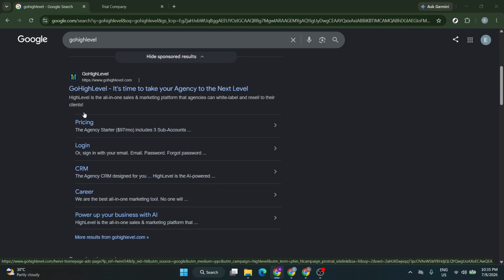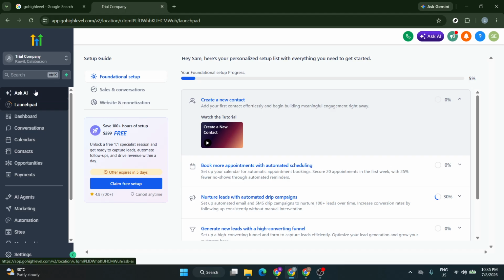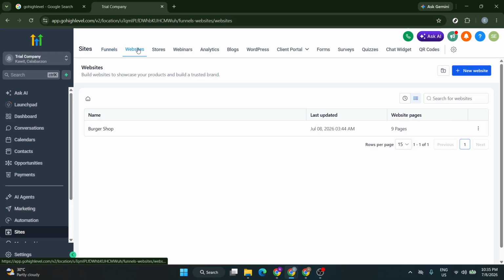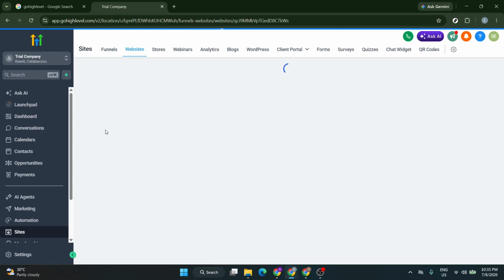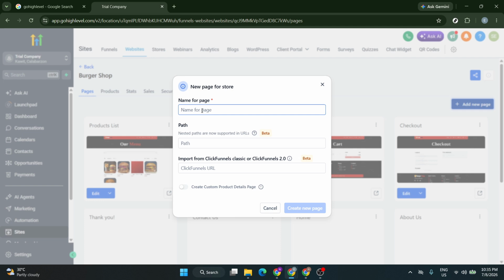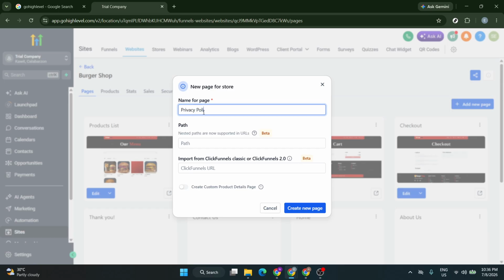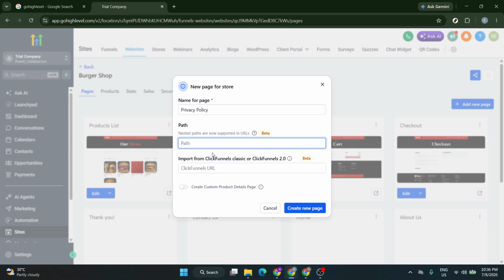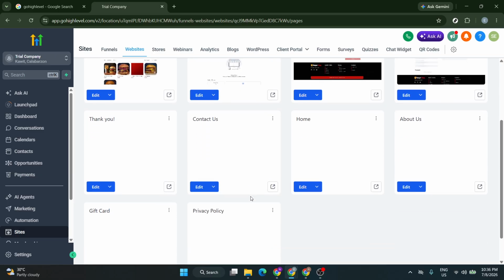How To Add Privacy Policy In Gohighlevel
Want to add a Privacy Policy to your GoHighLevel website or funnel? In this video, I'll show you how to create and add a Privacy Policy page in GoHighLevel. You'll learn how to create a new page, add your privacy policy content, link it in your website footer, and ensure visitors can easily access it. I'll also share tips for improving compliance and building trust with your audience.

💡 What You'll Learn in This Video:

How to create a Privacy Policy page
How to add it to your website or funnel
How to link it in the footer
Tips for legal compliance
Best practices for website trust

✅ Perfect for agencies, marketers, and website owners using GoHighLevel.